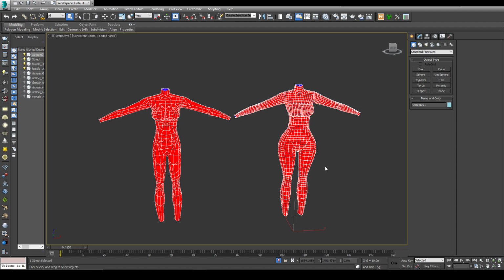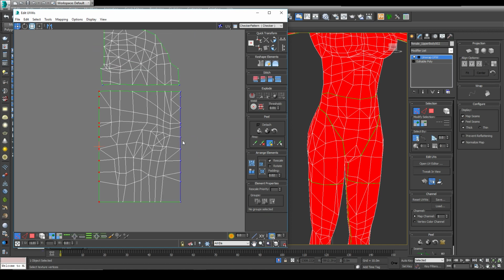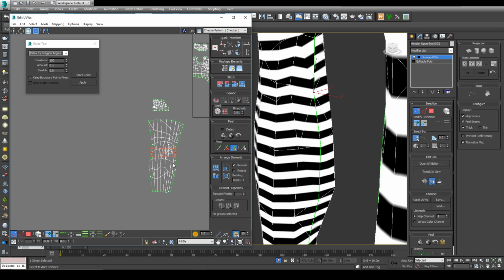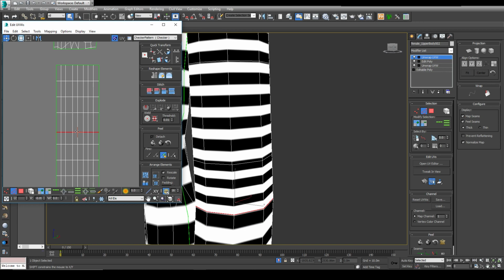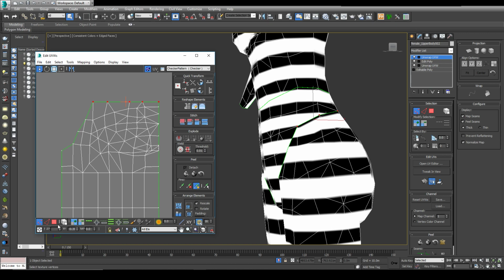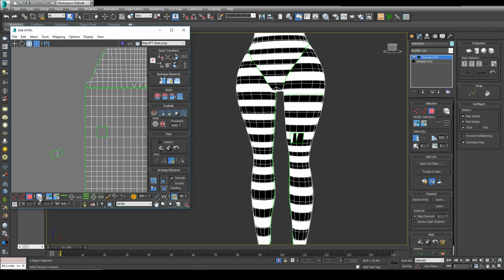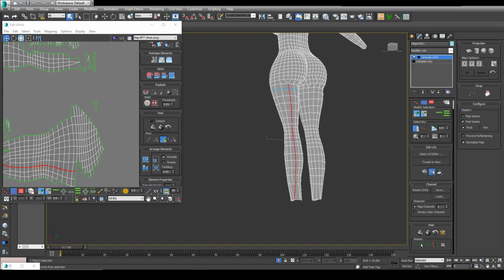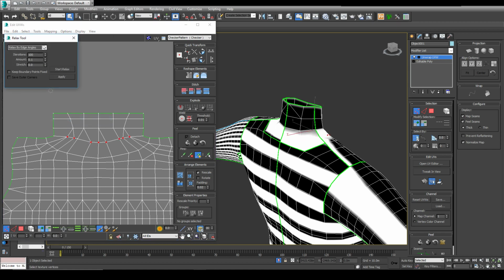Unwrap uv tutorial for 3dsmax- imvu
In this one we will talk, about all of the tools that you can use to get thosue uvmaps, on your products for imvu hope it helps you!